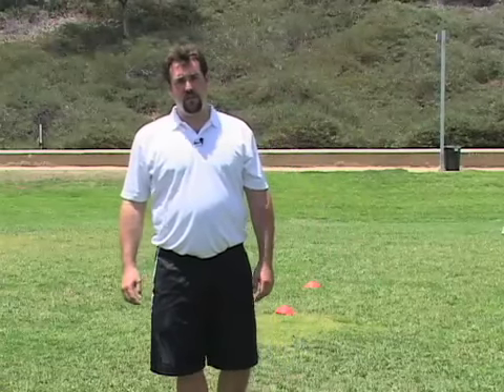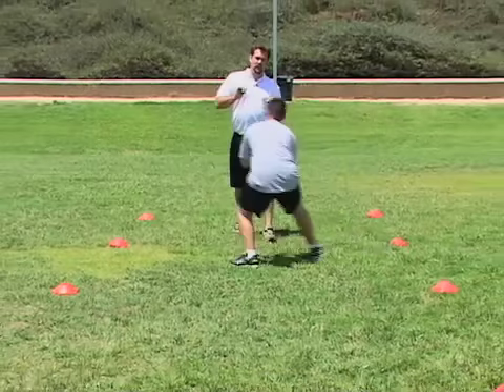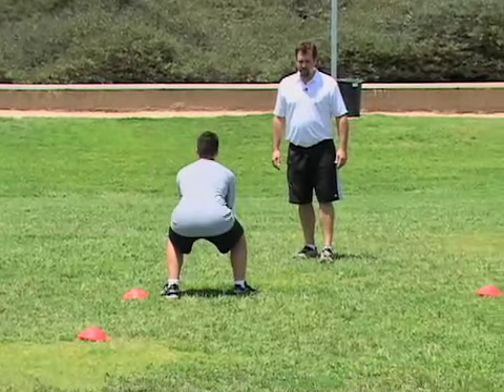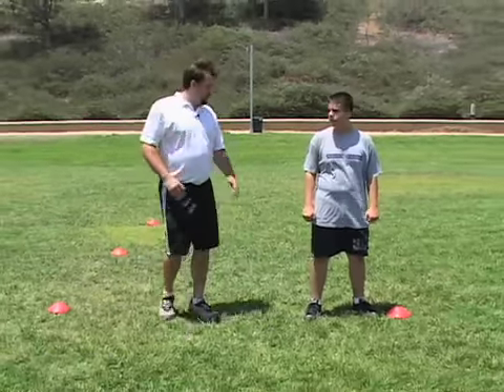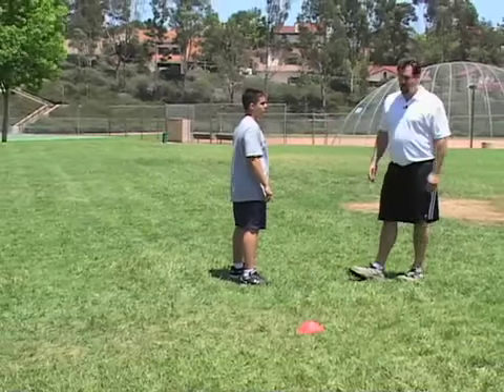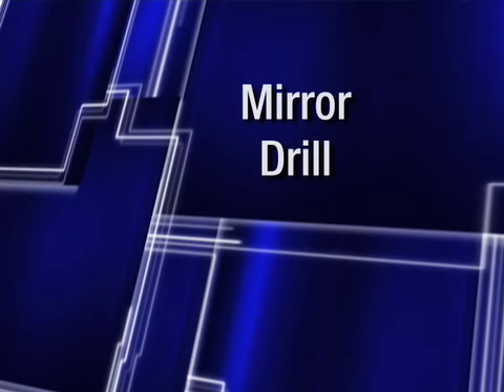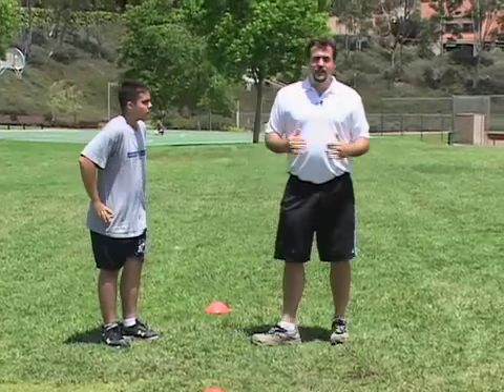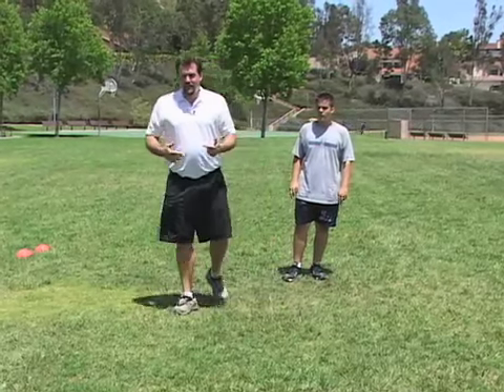East Bay Youth Sports- Offensive Line Fundamentals # 13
East Bay Youth Sports and East Bay Sumer Camps